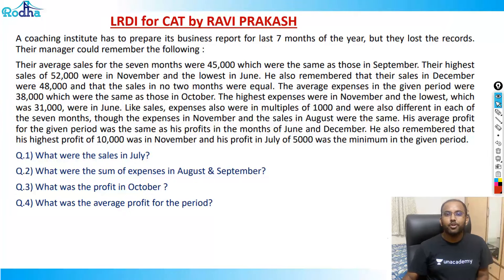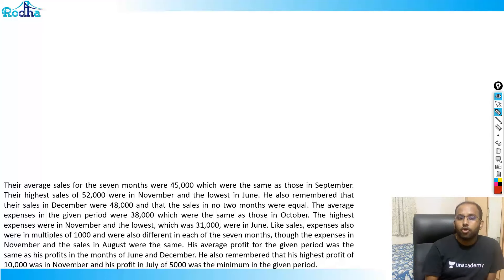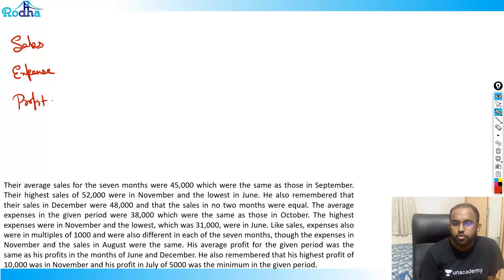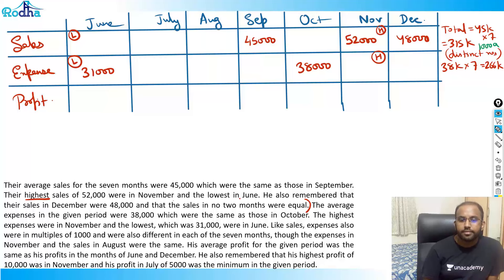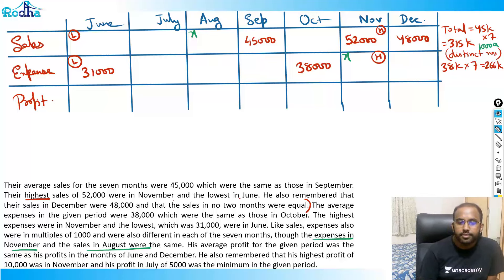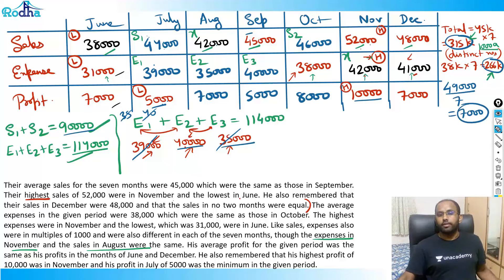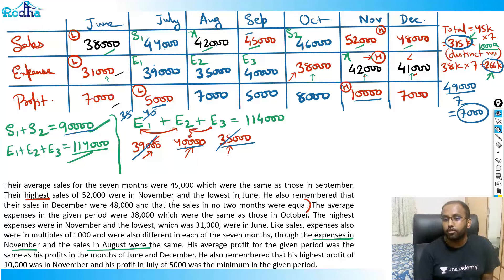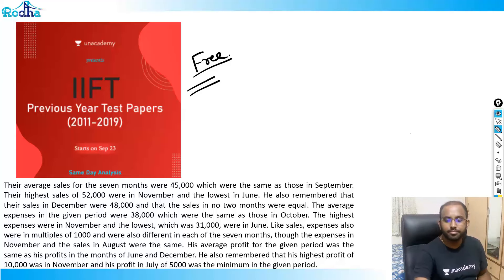Quant Based Puzzles - Set 8 (Perfect CAT LEVEL ) II LRDI PREPARATION II CAT PREPARATION 2024